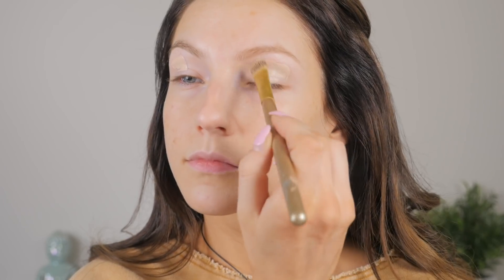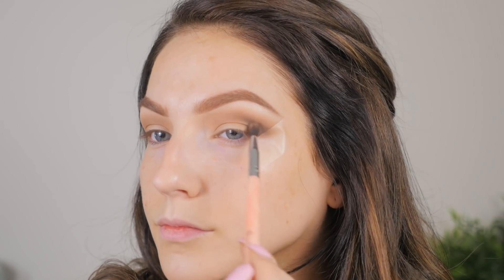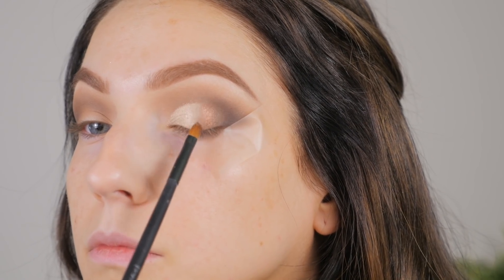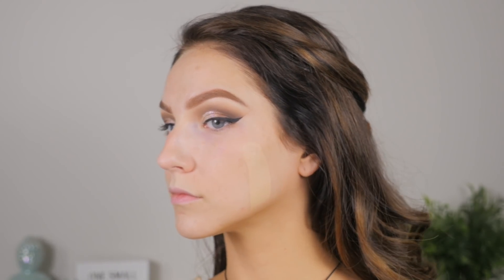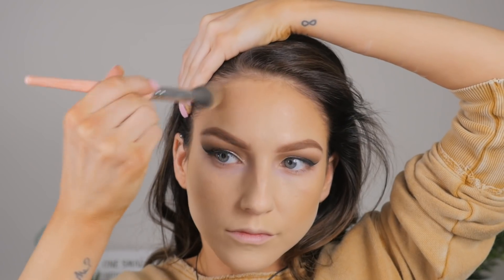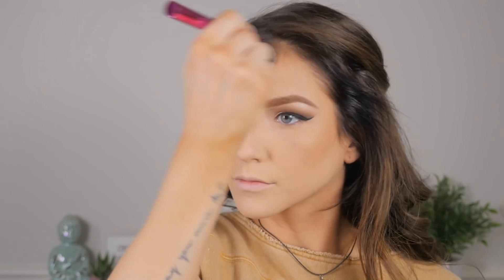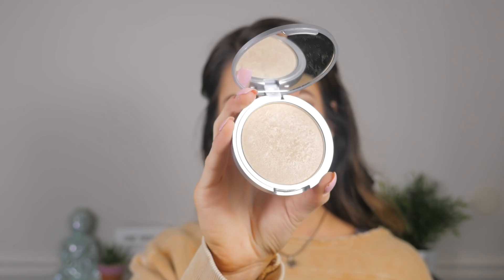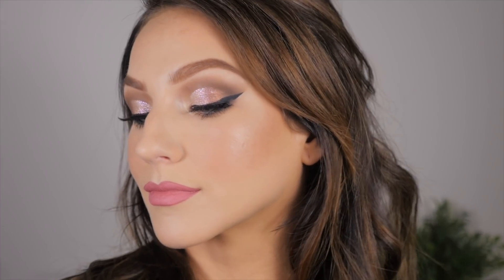UD NAKED RELOADED PALETTE // PROM MAKEUP TUTORIAL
Sorry I haven't uploaded! I had an off week :( But I'm back with an old school makeup tutorial and I hope you enjoy it!!

◊◊◊ PRODUCTS USED:
Tarte Shape Tape Concealer (Fair)
Colourpop Brow Pencil (Brunette)
Urban Decay Naked Reloaded Palette
Urban Decay Heavy Metal Liner (Grind)
NYX Black Liquid Liner
Sleek Lifeproof Kohl Liner (Blackmail)
Sleek Hydrating Primer
Wet n Wild Photofocus Foundation Stick (Soft Ivory)
NYX Cream Highlight and Contour Palette (Medium)
MakeupRevolution Conceal and Define Concealer (C10)
Dermablend Translucent Setting Powder
Wet n Wild Color Icon Bronzer (Sunset Striptease)
Hourglass Caution Mascara
Wet n Wild Rose Blush Brush
The Balm Maryloumanizer Highlighter
Anastasia Beverly Hills Brow Gel
The Balm Pickup Liner (Chemistry)
Wet n Wild Cucumber Setting Spray

☞LINKS☜
◆twitter and instagram: @alisonhenryy